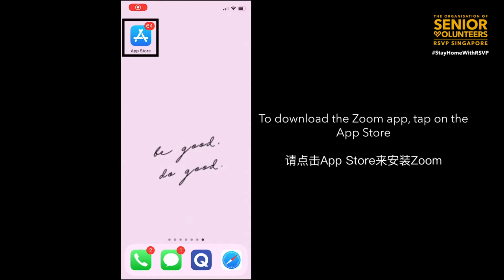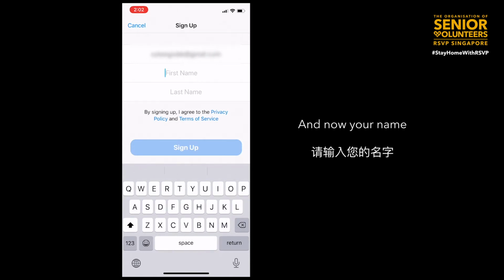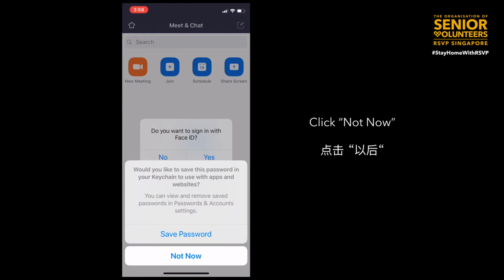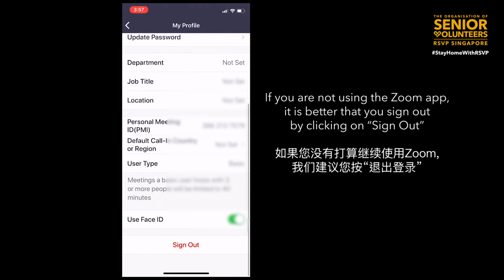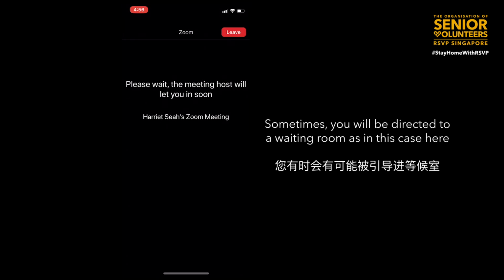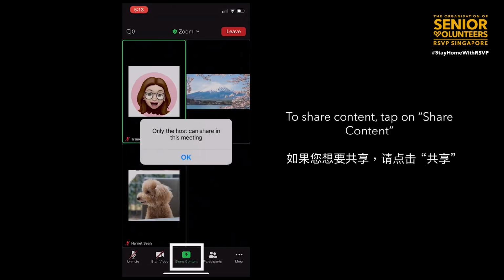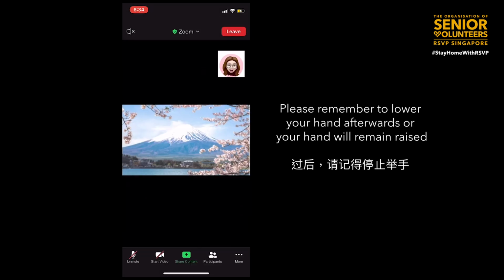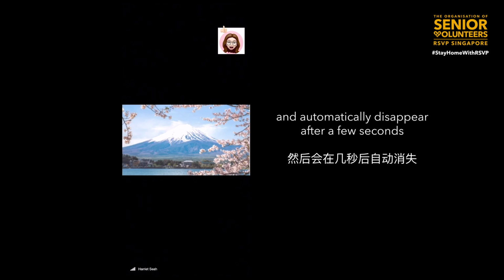RSVP Singapore Zoom Video Tutorial (iOS)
Following our Android Zoom video tutorial, learn the basics of using Zoom to connect with your loved ones on the iOS platform.

Join RSVP Cyberguide volunteer, Harriet Seah, in a short video tutorial on downloading the application, registering for an account as well as the features of Zoom.

This production is made possible by the efforts of our dedicated RSVP volunteers.